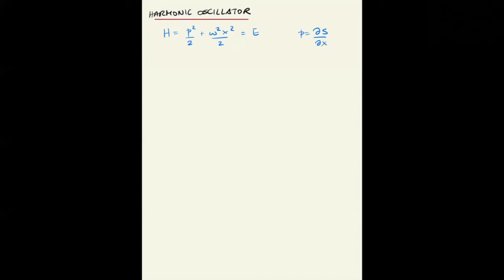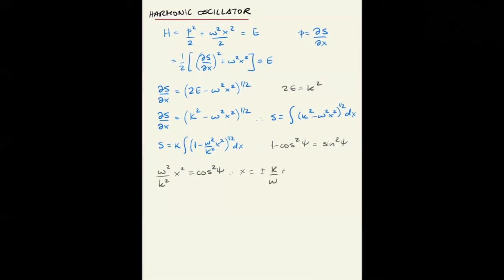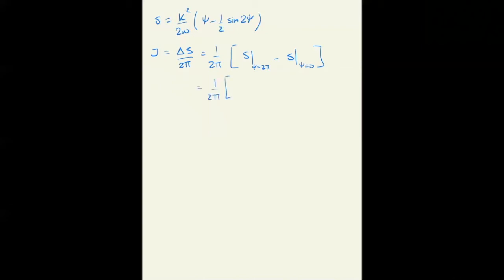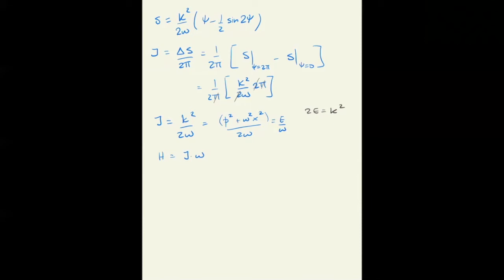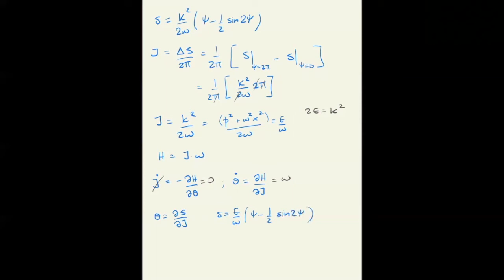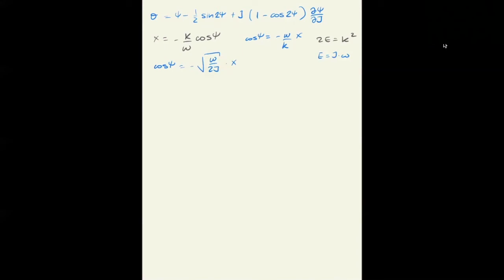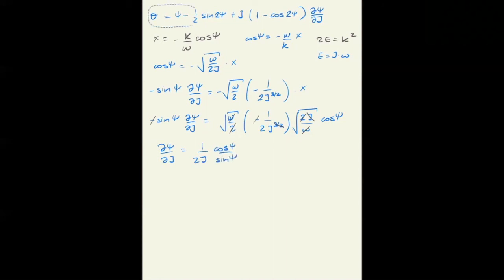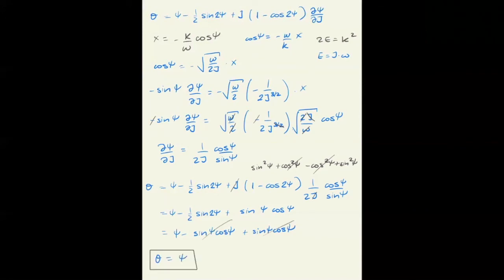ASTR 506 - Class 6 - Video 4 - Harmonic Oscillator via Angle-Action variables